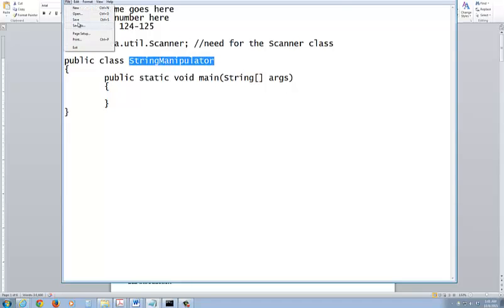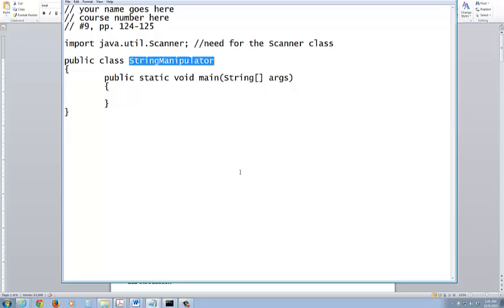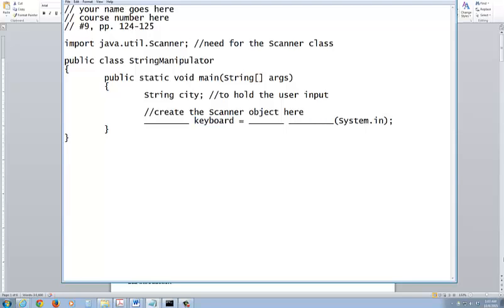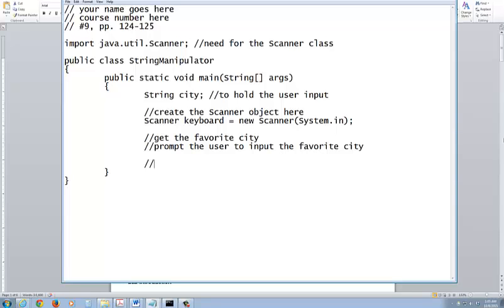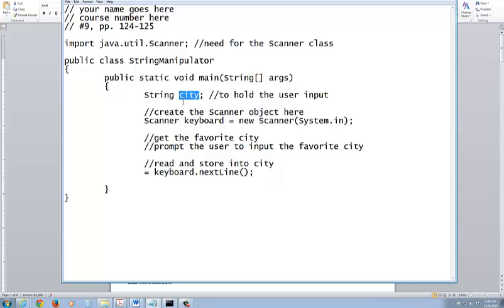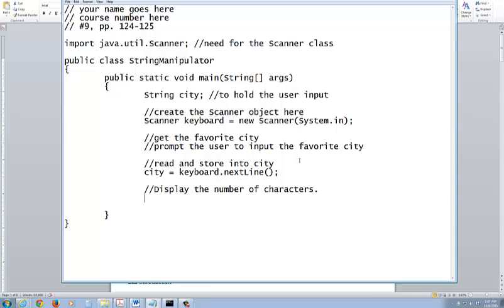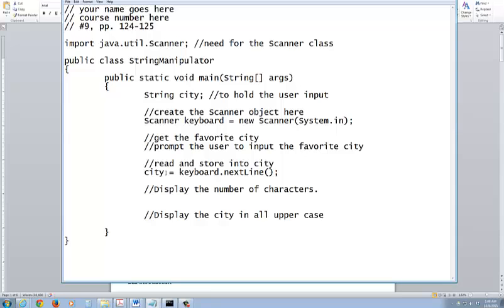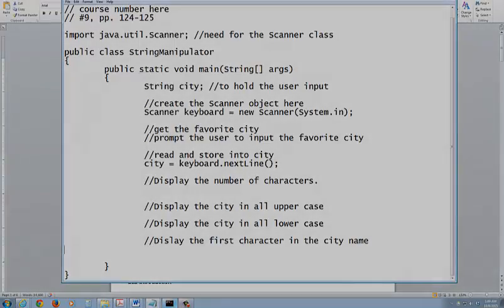Chapter 2 - #12, p. 125